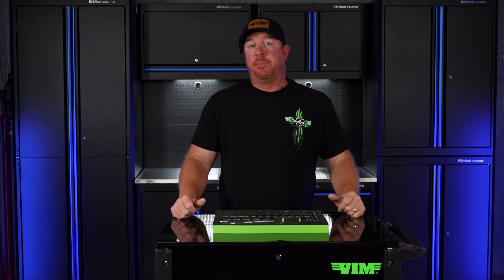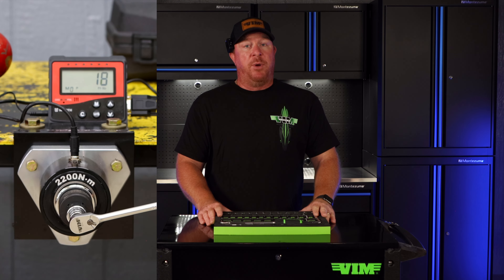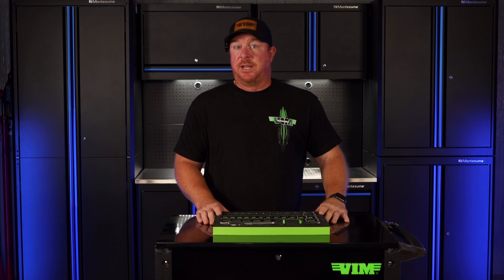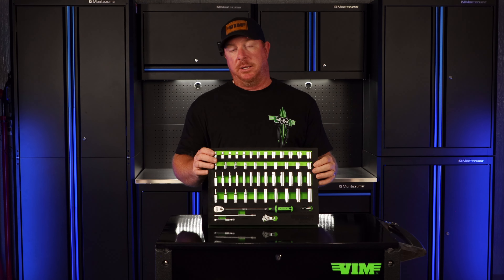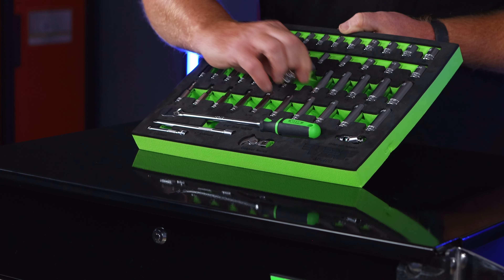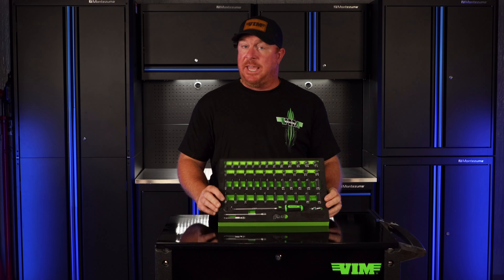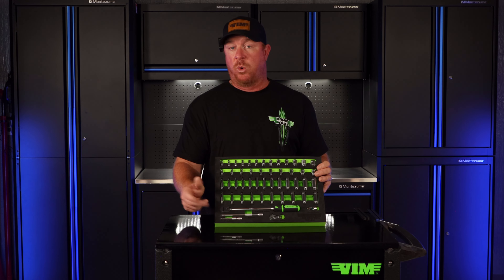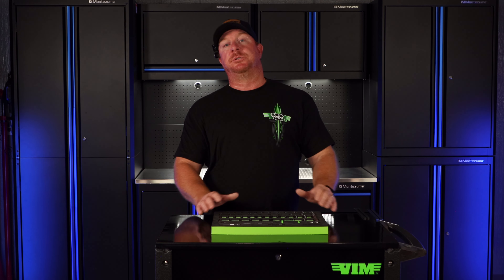These Aren’t Your Daddy’s Sockets. SMS400 Master Set and Subsets. Break Room Ep 8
These aren’t your daddy’s socket set. Check out the VIM Tools SMS400 and the subsets. These 1/4” drive sockets are built to work as hard as you do. Built to handle 200% of A.N.S.I. specs. Not to mention if they do fail at any point they are covered by our lifetime warranty.

Check out our full line of tools and our 2024 catalog